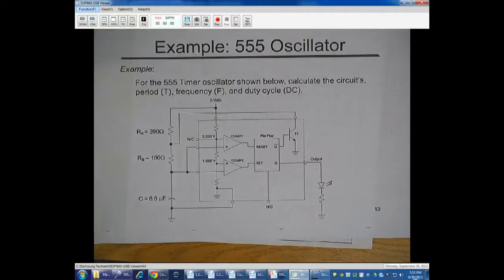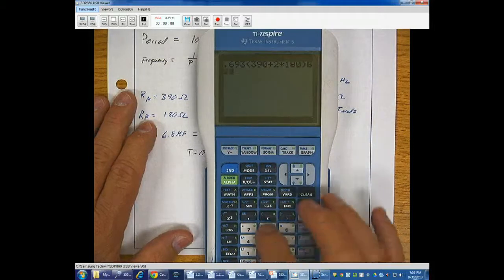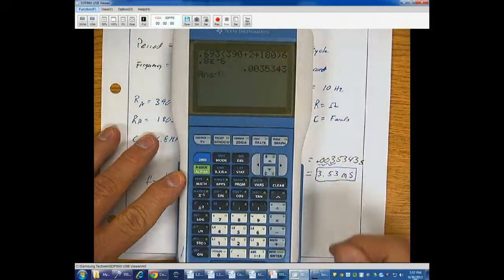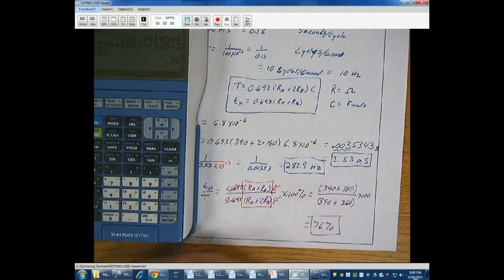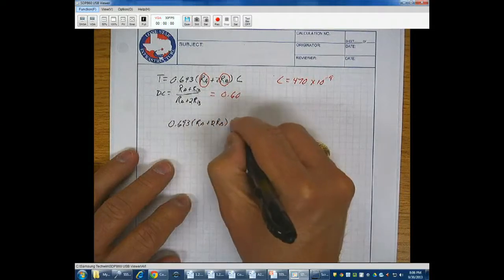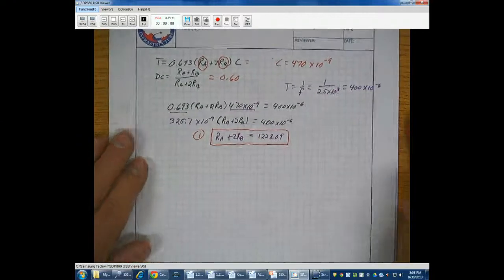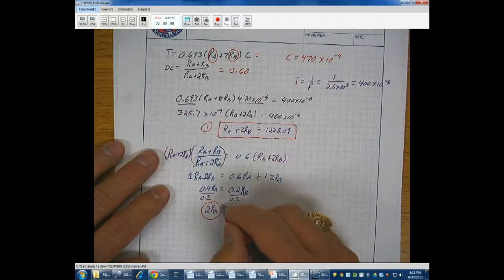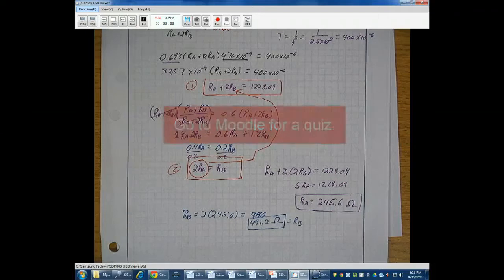555 timer Calculation Examples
How to calcluate DC and Period for a 555 timer